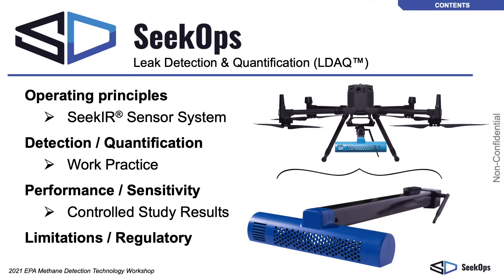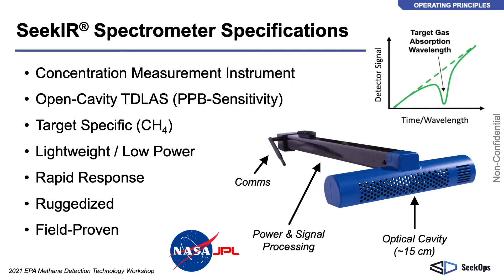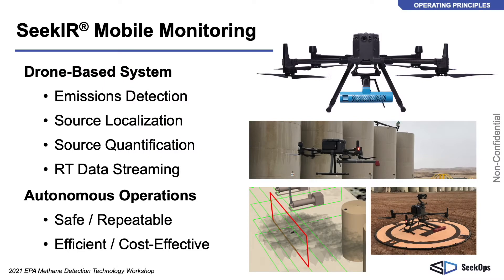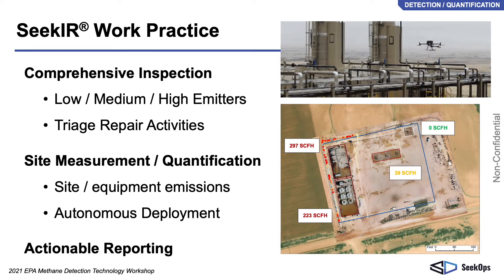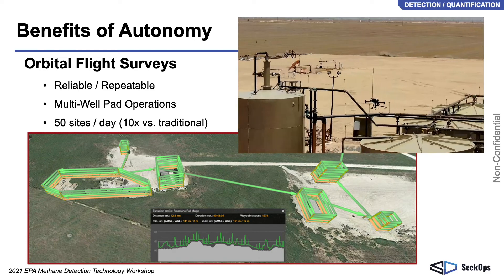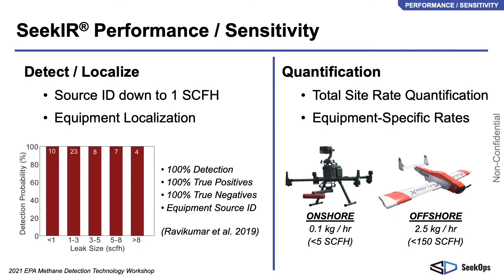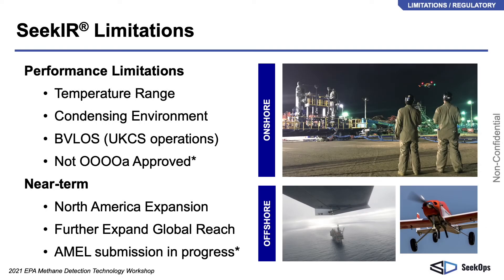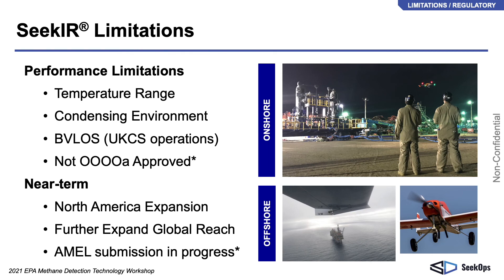SeekOps Leak Detection and Quantification (LDAQ™)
Overview of SeekOps Leak Detection and Quantification (LDAQ™) services, including descriptions of the proprietary SeekIR® methane gas sensor, specifics on drone-based deployment, performance, sensitivity, and limitations.